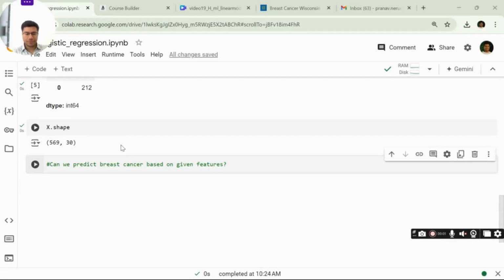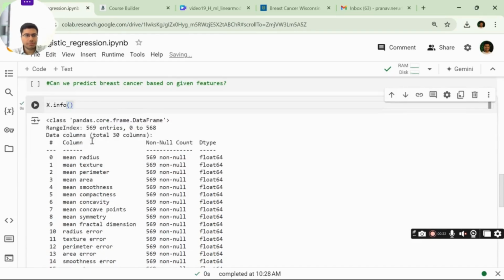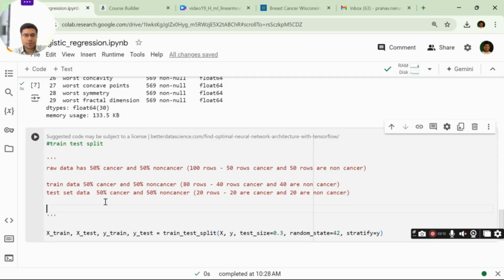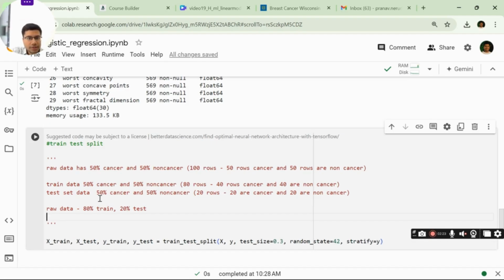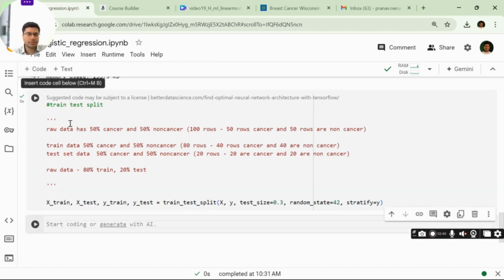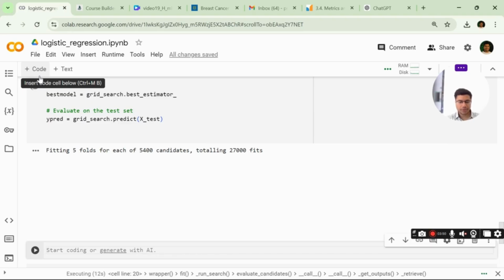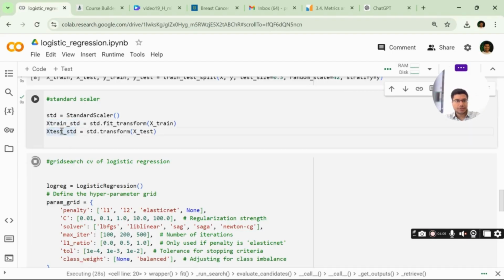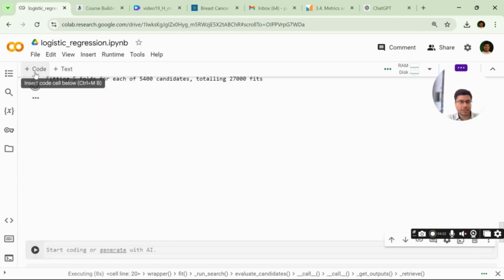Linear Models | Logistic Regression on Breast Cancer Dataset | Python & Scikit-learn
In this tutorial, you'll learn how to build a Logistic Regression model using the Breast Cancer Wisconsin Dataset in Python with Scikit-learn. This beginner-friendly Machine Learning tutorial walks you through every step, from data loading to model evaluation.

📚 What you'll learn:
Understanding the Breast Cancer Dataset
Data preprocessing and train-test split
Feature scaling using StandardScaler
Training a Logistic Regression model
Making predictions
Model evaluation (Accuracy, Precision, Recall, F1-Score & Confusion Matrix)
Interpreting classification results
Best practices for binary classification
🛠️ Technologies Used
Python
Pandas
NumPy
Scikit-learn
Matplotlib
Seaborn

This tutorial is perfect for Machine Learning beginners, Data Science students, and anyone preparing for interviews or building ML projects.